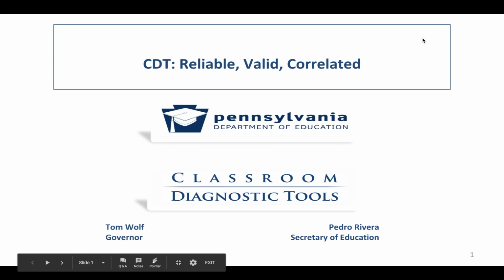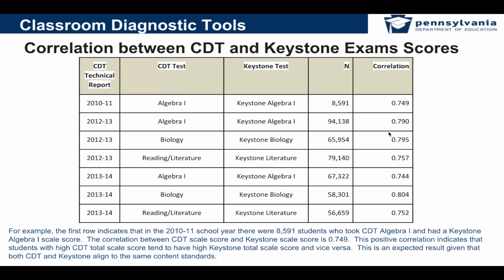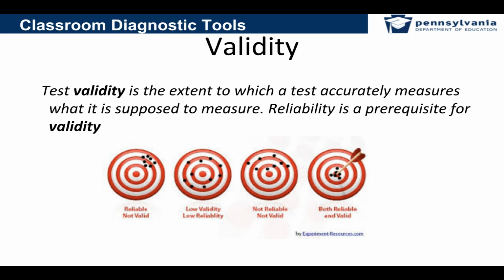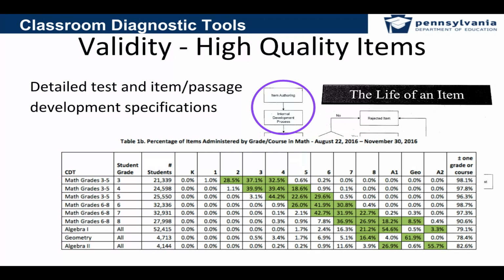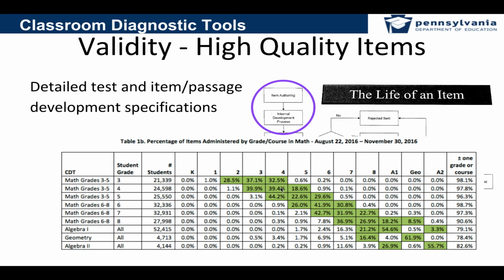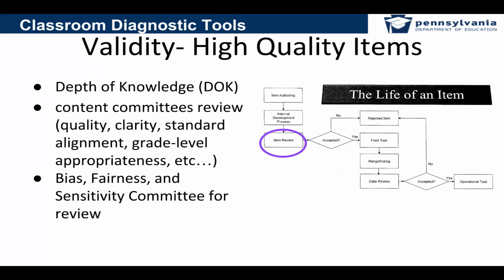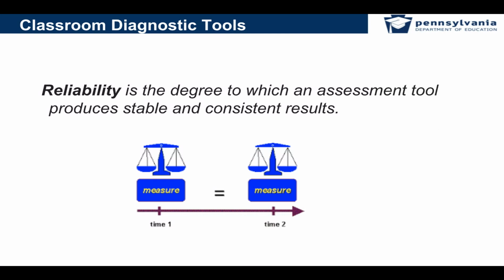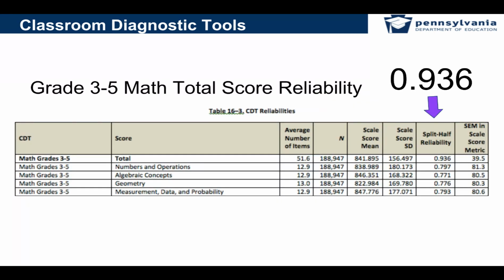Short version CDT Valid, Reliable, Correlated